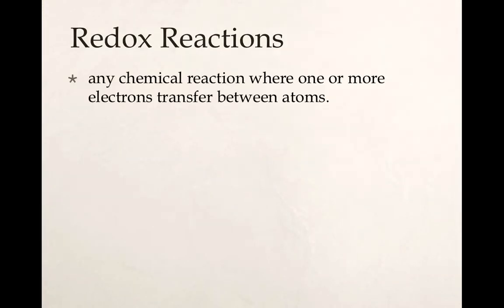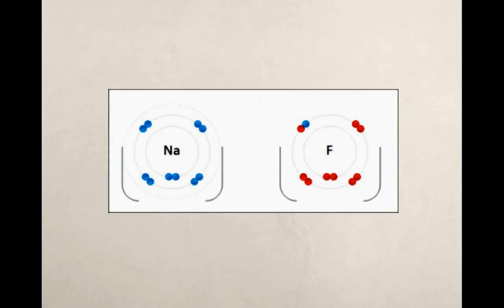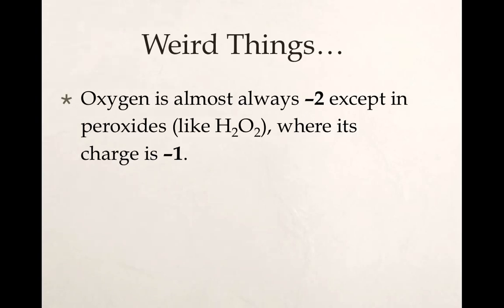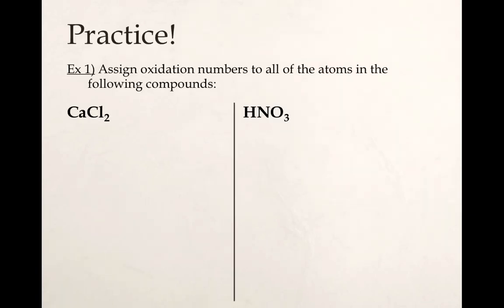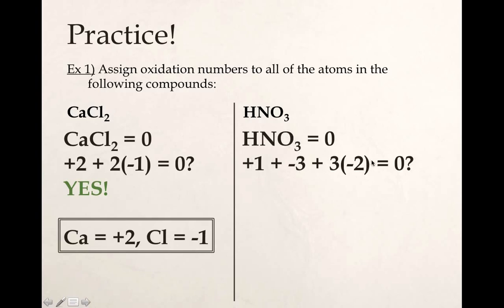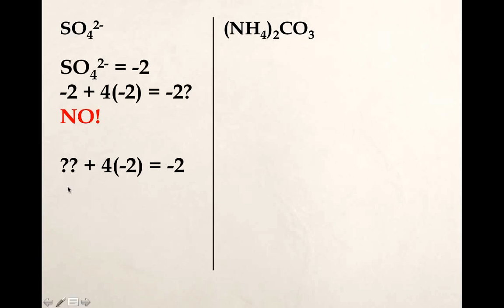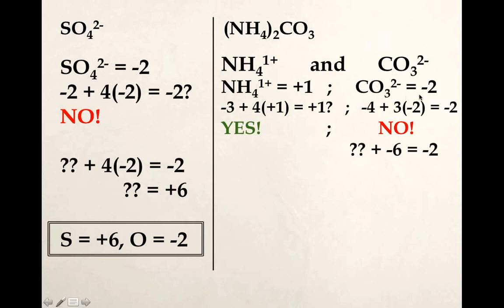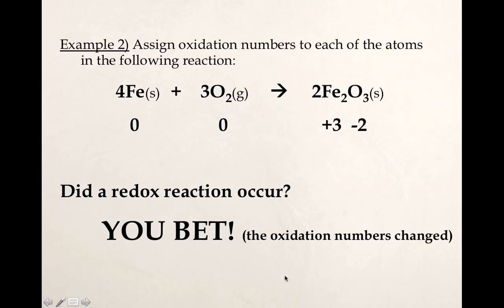Bell - Redox Part I: Oxidation Numbers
BCHS Pre-AP Chemistry Flipped Classroom video over Redox Reactions and Oxidation Numbers.